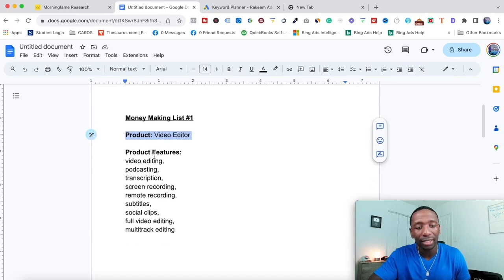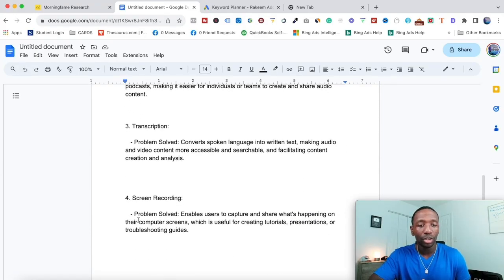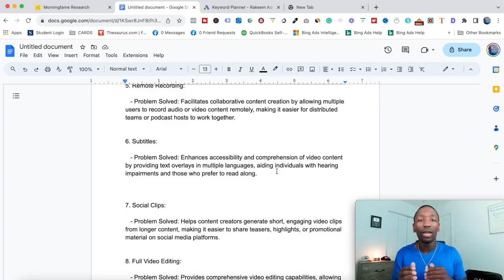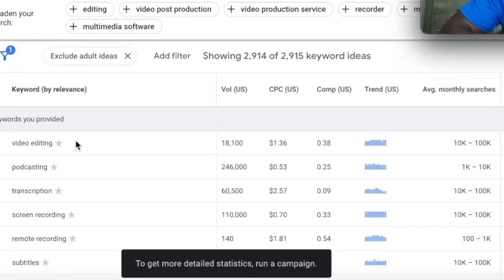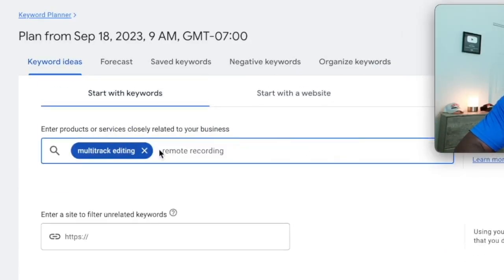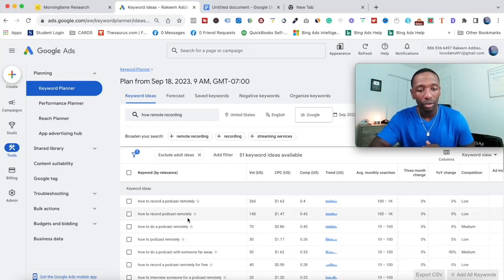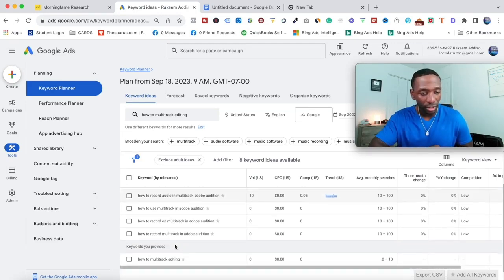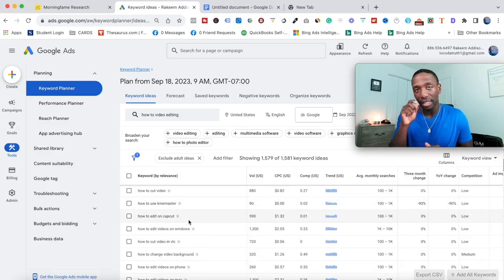How To PROMOTE ANY Product WITHOUT Relying On It's Name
If your wondering how to promote Affiliate Products without relying on the product name using youtube for free then it is done by creating a money making list of your product features, which will allow you to sell and create good marketing angles for anything you promote and this happens by identifying the problems those features solve, and then using keyword research to find real questions people are searching so you can position the product as the solution. By turning features into problem based search queries using tools like Google Keyword Planner and targeting how what and why questions, you create content that answers intent first and naturally inserts your affiliate product as the fix, which will make you more money with youtube.

00:00 What is a money making list and why does it matter
00:00:05 How do you define your product without using the name
00:00:23 What features should you list for your product
00:01:23 What problems do your product features actually solve
00:02:30 How do you check if there is demand for your idea
00:03:27 How do you find more keyword opportunities from features
00:03:47 How do you turn features into search questions
00:04:27 What are examples of high intent questions people search
00:04:45 How do you create content that answers those questions
00:05:47 How do you insert your affiliate product naturally
00:06:08 How do you target broader keywords for more reach
00:06:26 How do you match your content to real search behavior
00:06:44 Why do question based videos convert better than product reviews